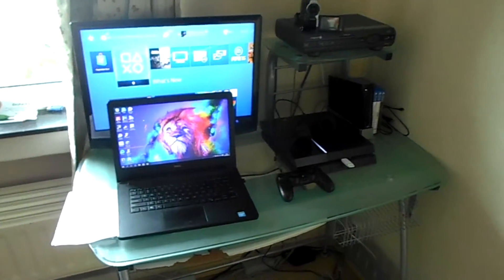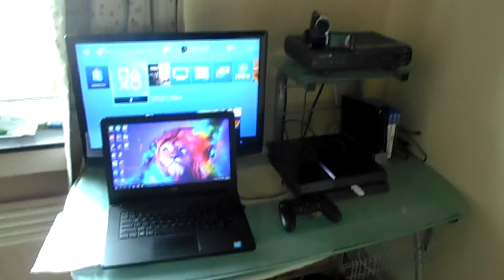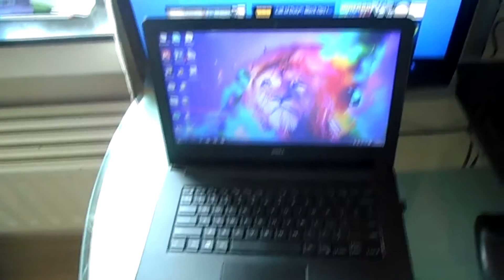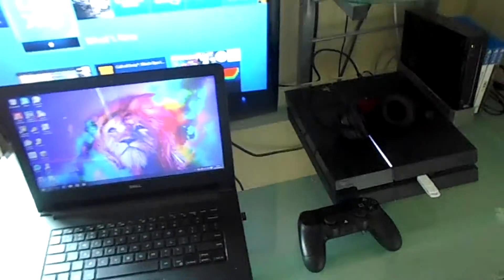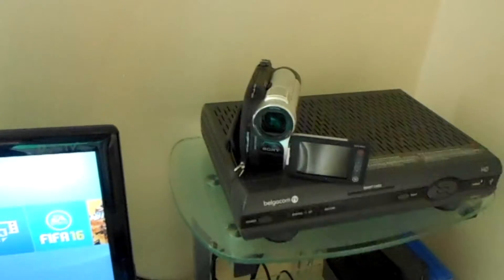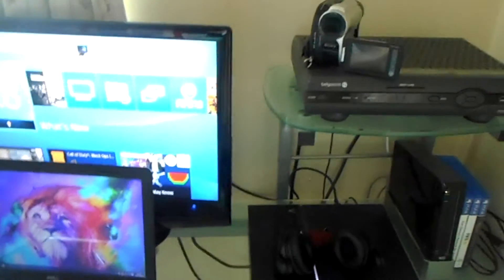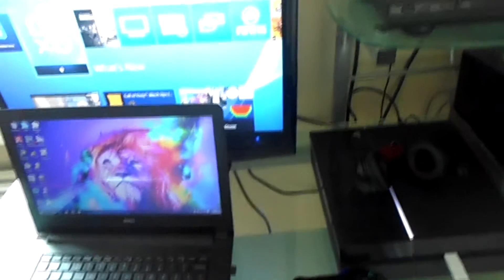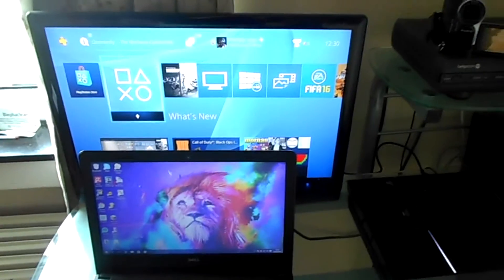My Beginner Setup Tour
Hey guys this is my setup that I use to record my video, it's just what I need for this small channel. If you guys want any other information ask me in the comments. This video was my beginner setup tour.